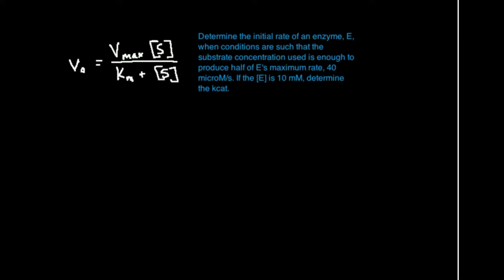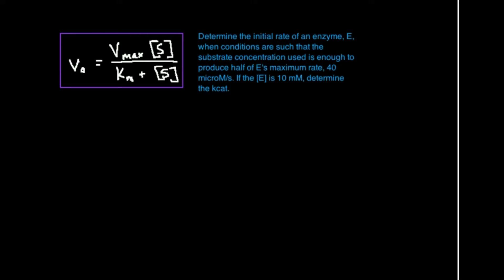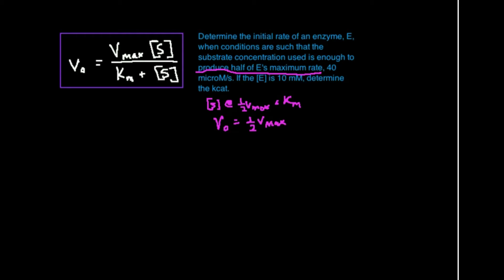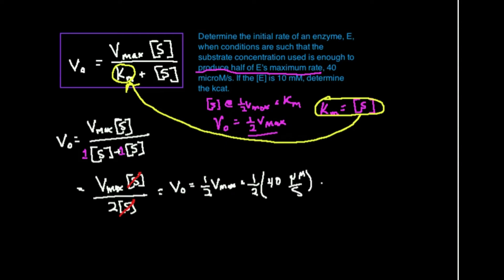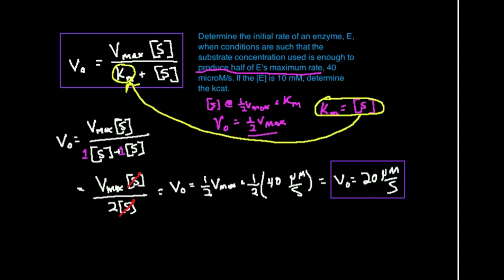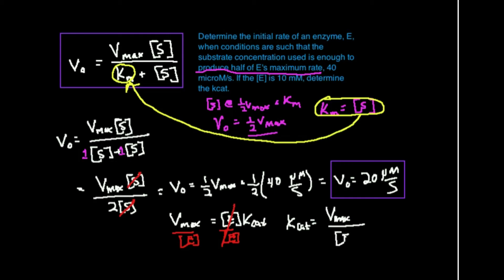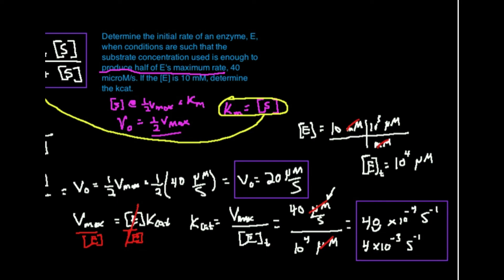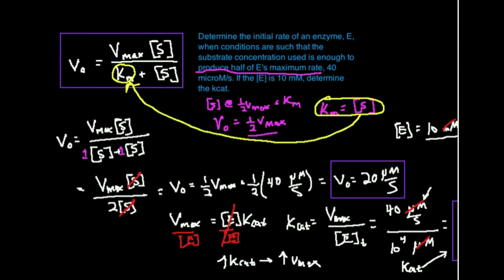Michaelis-Menten Equation: Example #2